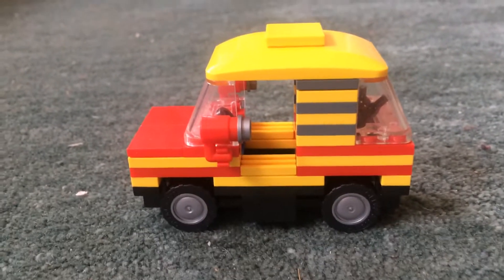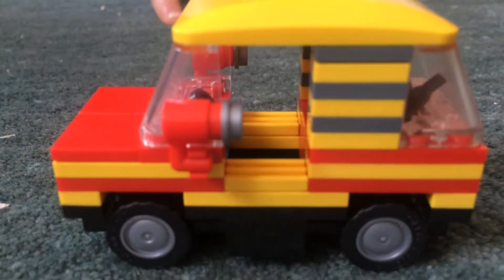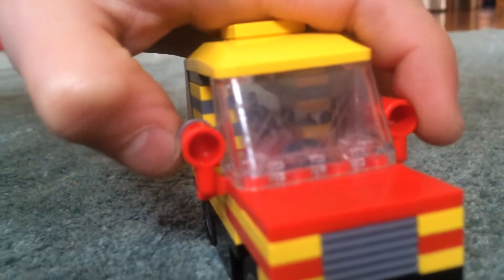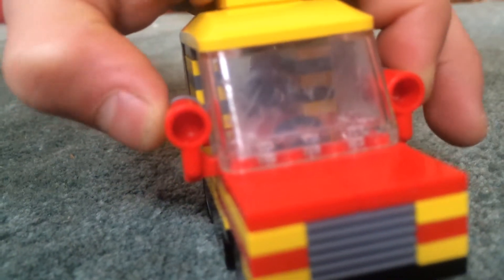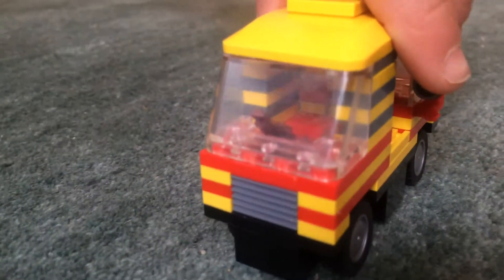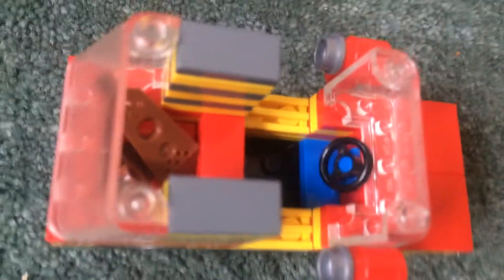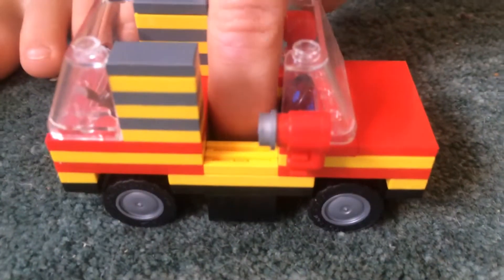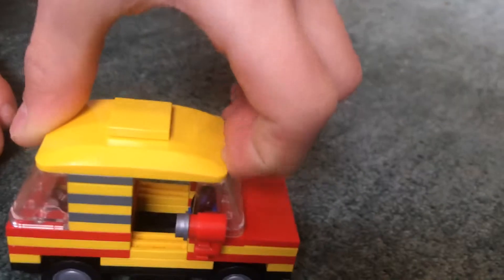Lego small car